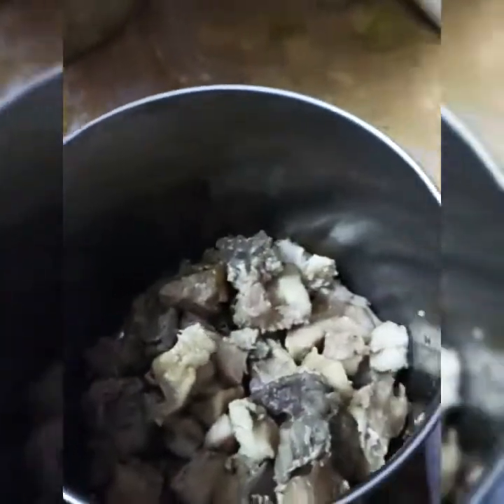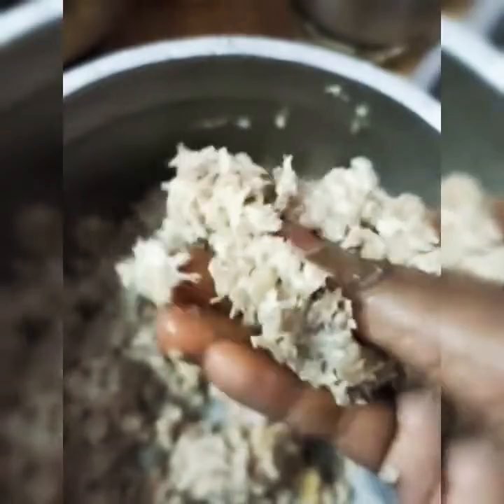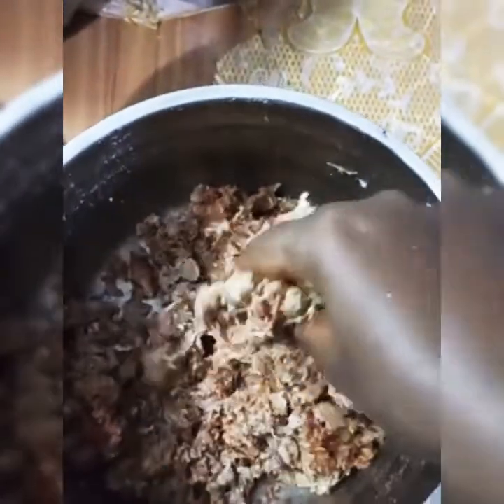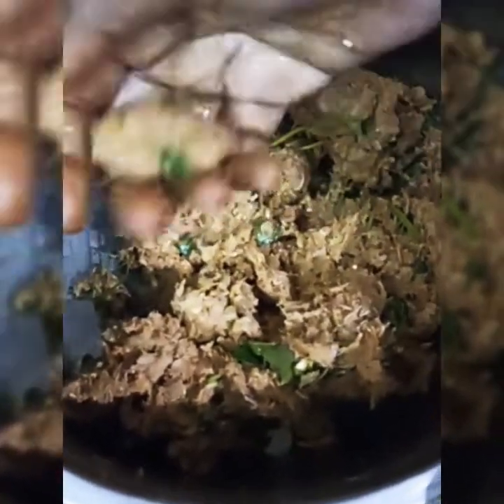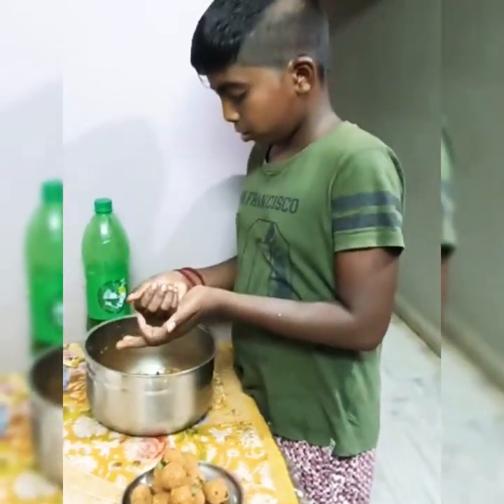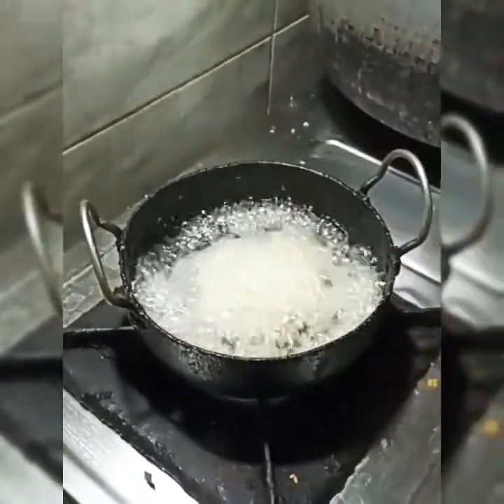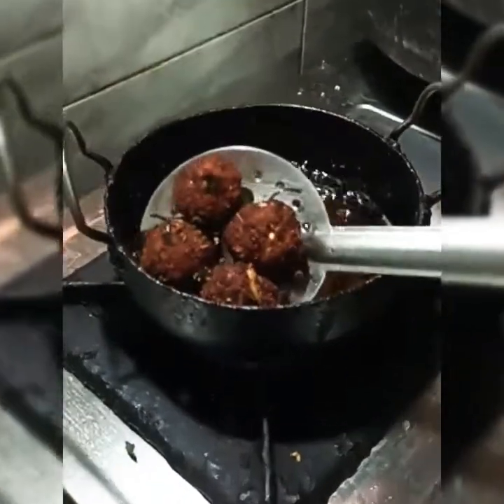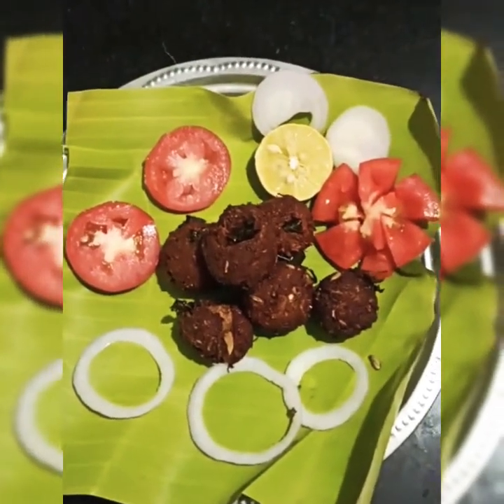Chicken Kola Uruindai/ நாட்டுகோழி கோலா உருண்டை@happynachu-thesupermom8451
ingredients
chicken
small onions
curry leaves
coriander leaves
chilly powder

pepper powder
salt
oil
masala as required